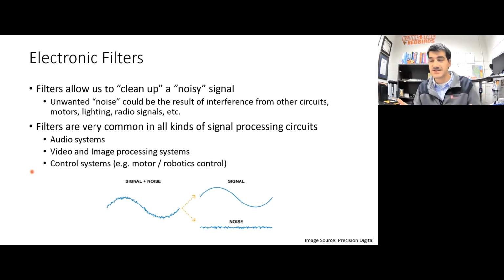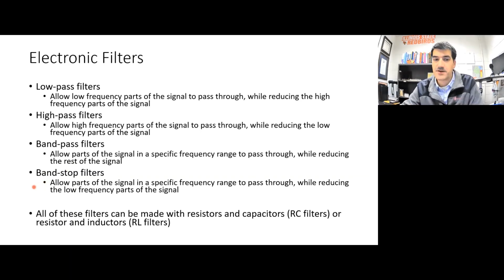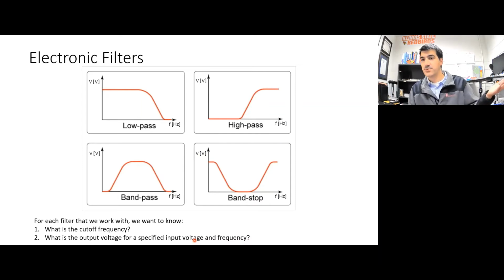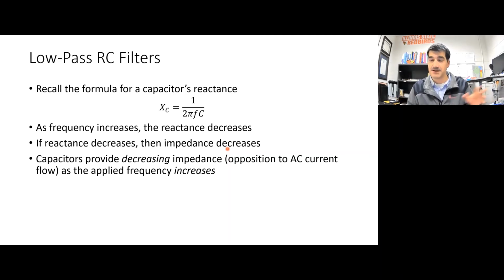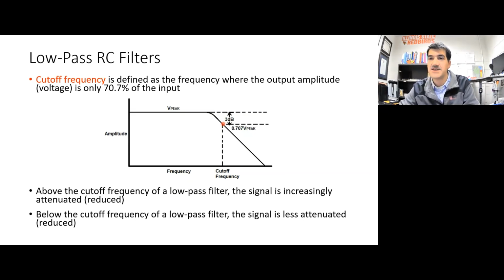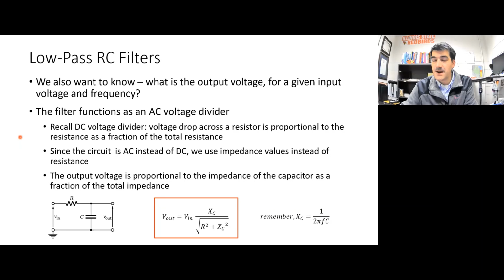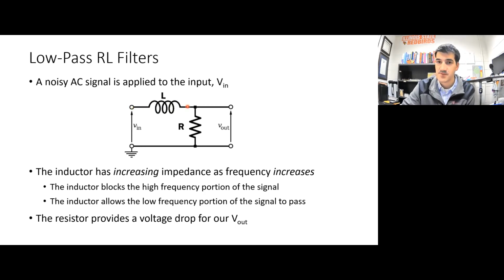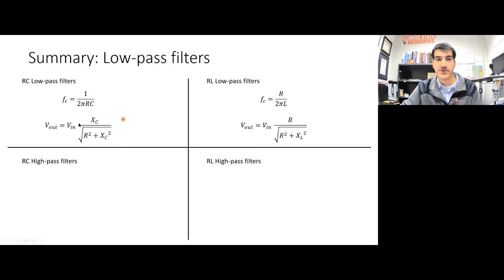TEC 240 Apr 14 Video 1 of 2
Low-pass filters: operation, cut-off frequency, and voltage output